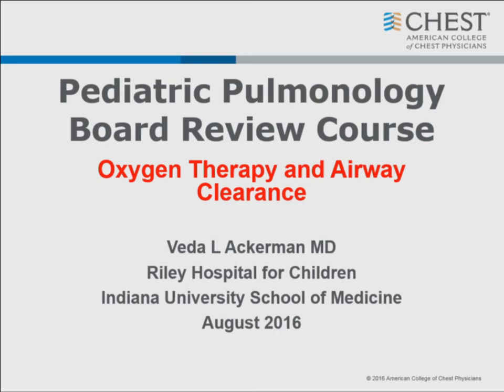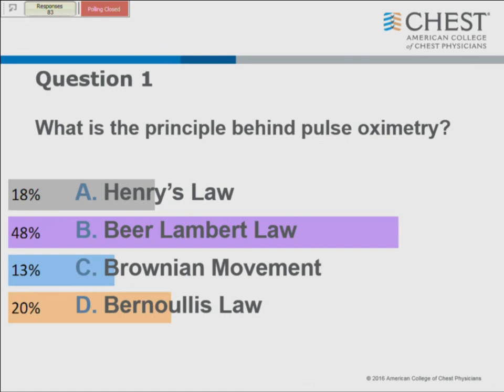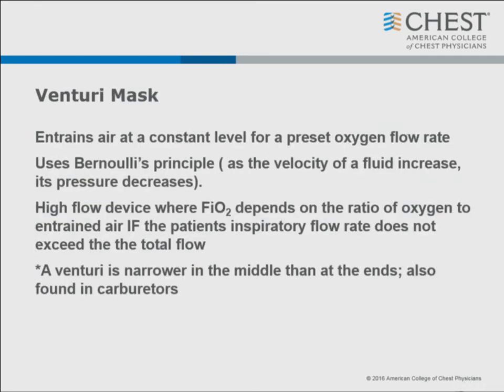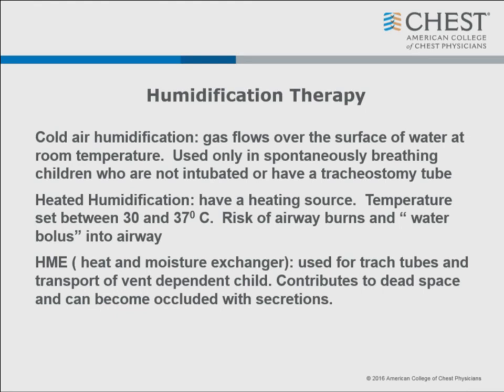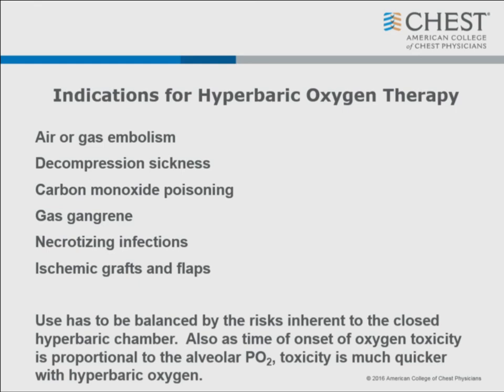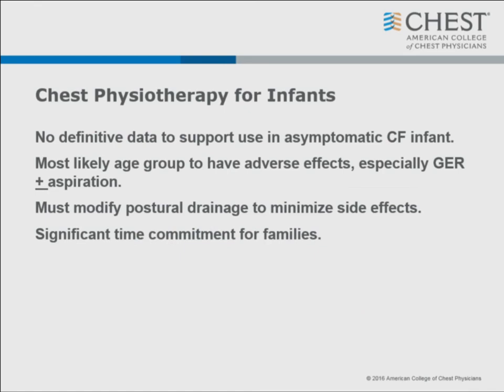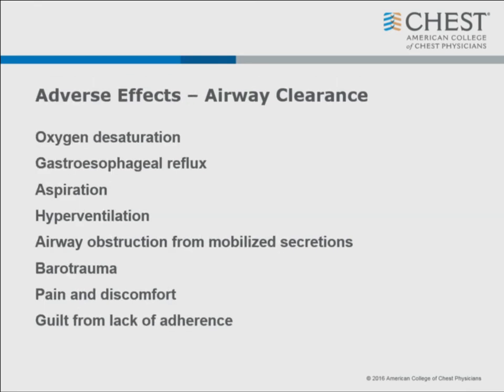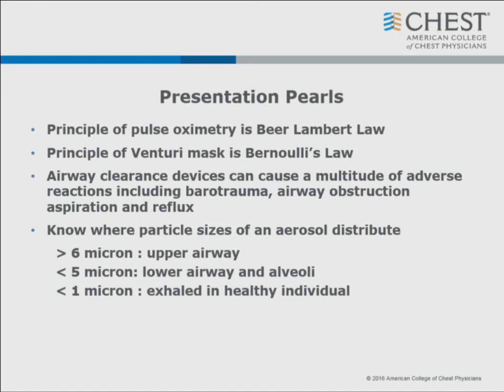Board Review On Demand Session: Oxygen Therapy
Review the only content you need with CHEST’s most flexible ABIM offering ever. This collection of e-learning courses gives access to all recorded sessions from our 2015 in-person Board Review Pediatric Pulmonary Medicine course. This is a free preview of the entire collection. This videos features a session on Oxygen Therapy presented by Ackerman, MD.